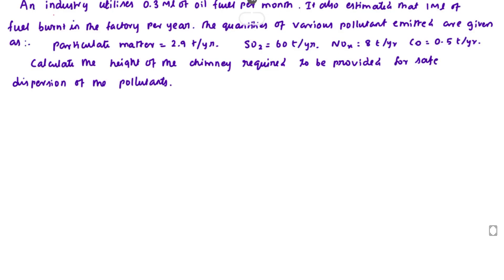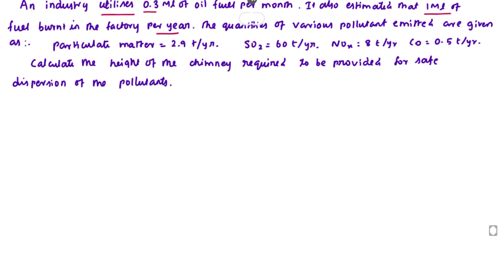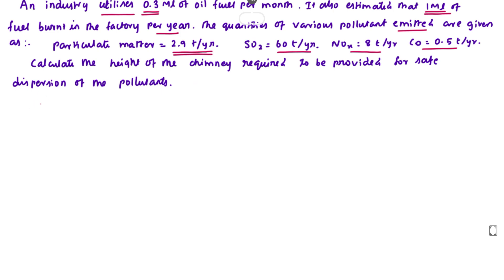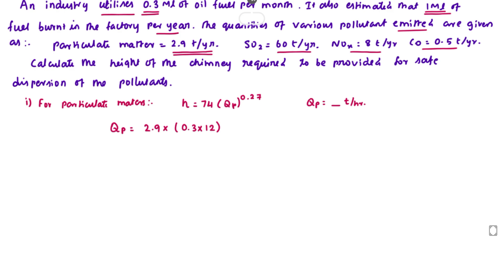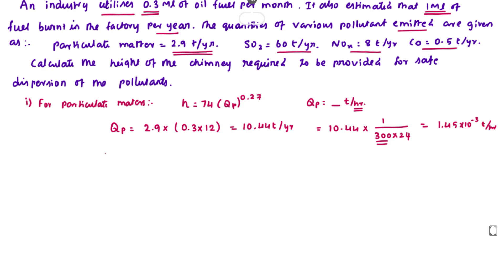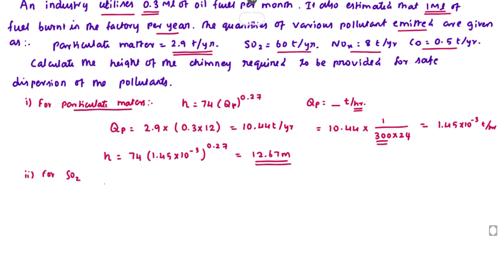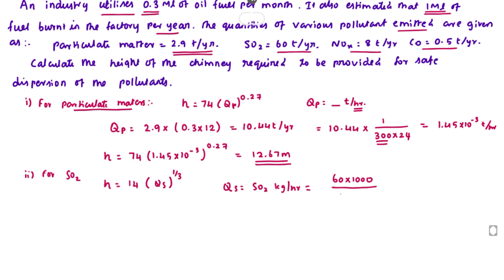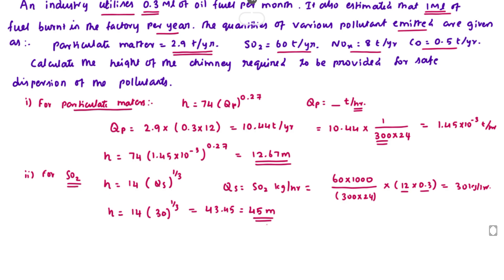air pollution numerical, particulate matter SO2 disperse, plume height, stack height, chimney height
air pollution management numerical, plume rise, plume height, stack height, chimney height, plume

civil engineering,
ssc je,
mcq,
objective questions,
junior engineer,
state je,
dmrc,
diploma civil,
sjvn,
state psc,
upsssc je,
je civil,
up je,
je recruitment,
surveying mcq,
geotechnical mcq,
surveying MCQ,
geology MCQ,
Railway MCQ,
 estimation MCQ,
concrete technology mcq,
concrete mcq,